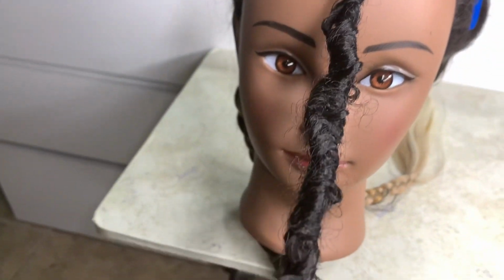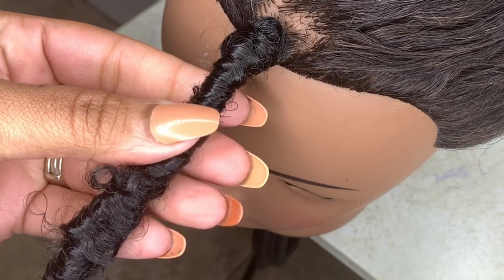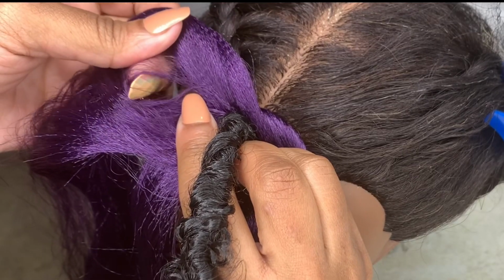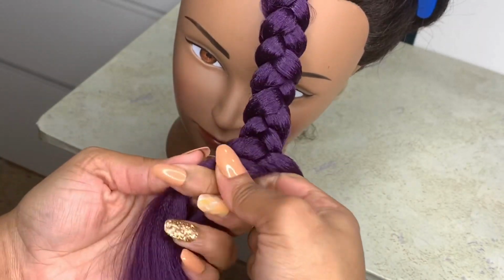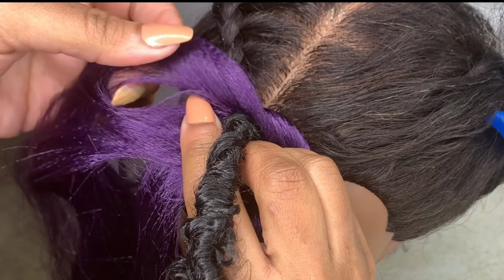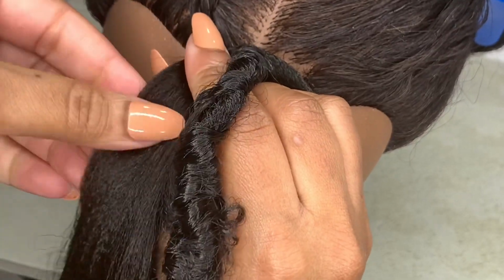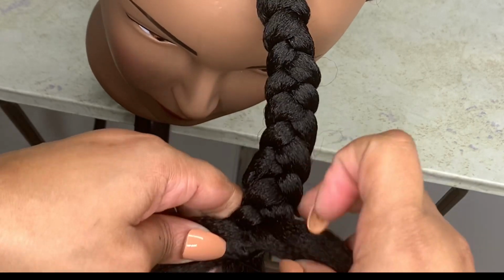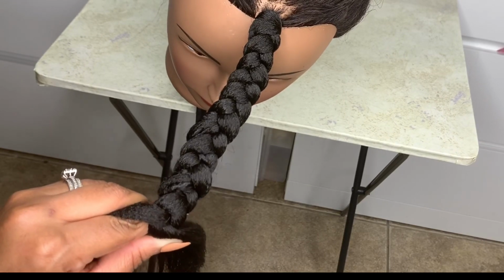How to Braid Over Locs|Highly Requested| Braid School Ep. 22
Hello Vandy Fam and welcome!  Thanks for stopping by! XOXO
I hope this video reaches you in good health, prosperity and adds positive value to your life and the people you share it with!
Tune In to Braid School Mondays @ 7pm CST!

Shine N Jam
Ebin Edge Control
Carbon Rattail Combs
Setting Mousse → Vigorol Mousse

Human Hair Practice Head (Shiela)
60 Spool Thread Rack
Braid School Starter Pack
Filmed on Iphone Xs Max
Ring Light

30 Day Free Amazon Prime Trial

ABOUT ME
I'm Vandy and I have been braiding hair for over 20 years and professionally for over 7 years. I am completely self taught and want to share what I know with those who want to learn, along with generating positive conversation among the braiding community.  Practice makes perfect!The techniques shown are strictly for demonstration purposes and designed to